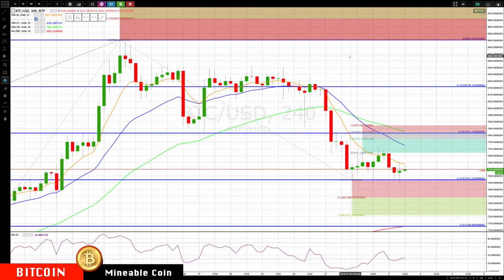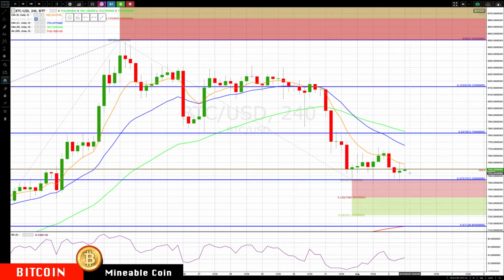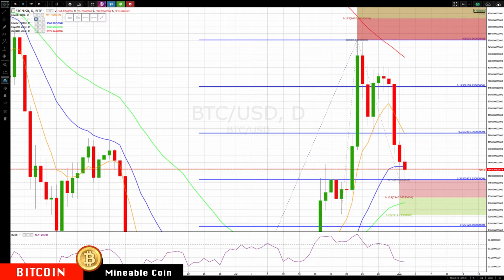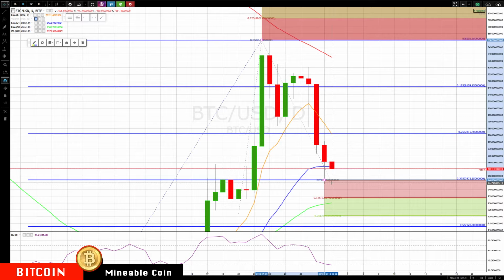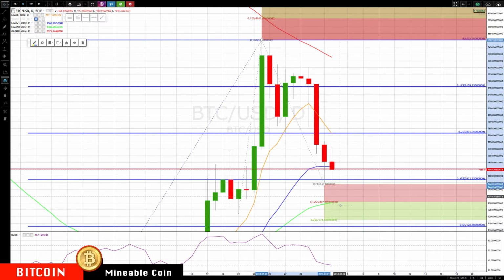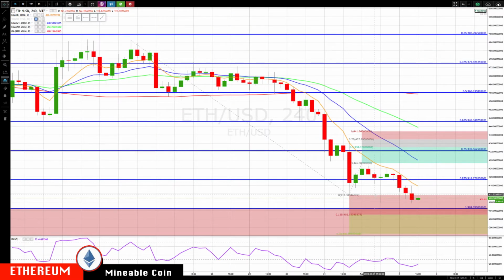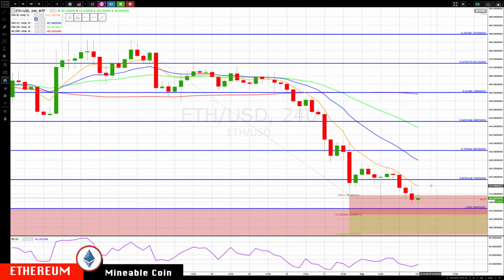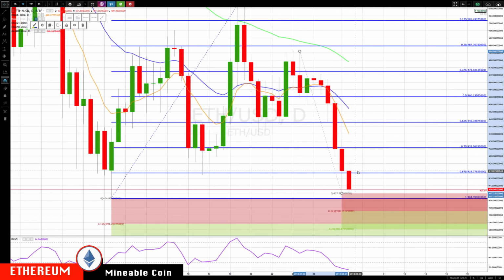'Move Up Stops?' BITCOIN : ETHEREUM Aug-2 Update CryptoCurrency Technical Analysis Chart